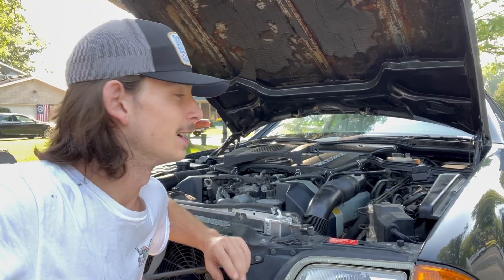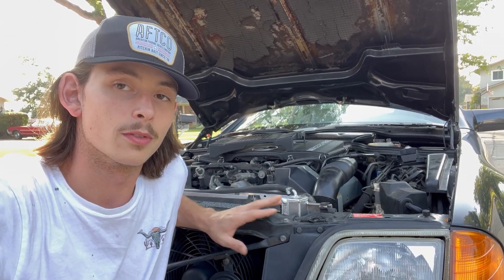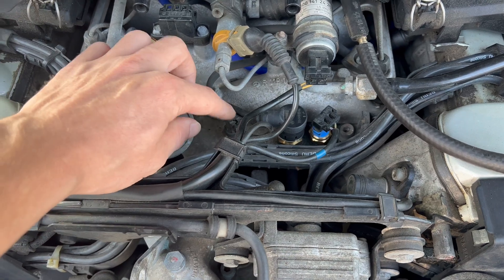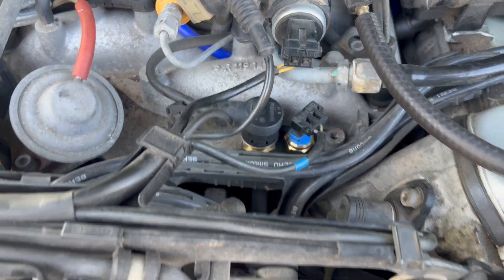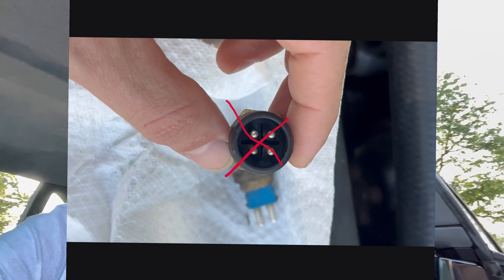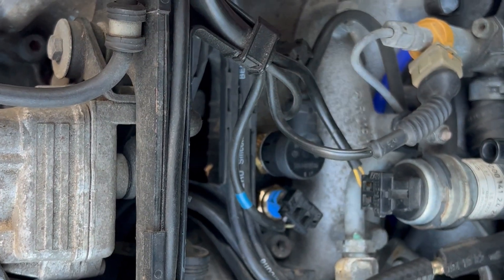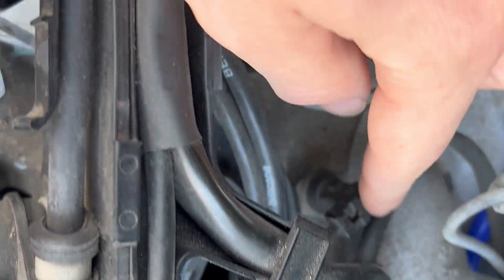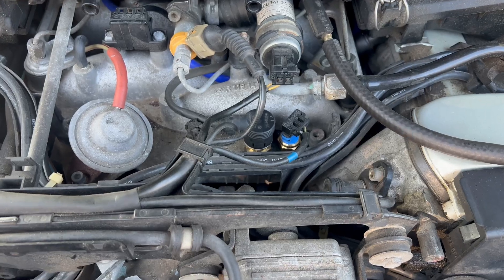Mercedes R129 M119 Cold Start Issues part 2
Welcome back!

I’m this video, we discuss the issues that faulty coolant temp sensors can deliver! My car would take 3 key cycles to start before replacing these. Unfortunately I could not find an exact number spec for the ohms between pins however you can go off of this if you’d like

We replace the 4-pin and 2-pin sensors. I would highly recommend replacement of all three if doing one.

KE Jectronic requires an accurate temp for cold starts on your Mercedes Benz or any vehicle using this system.